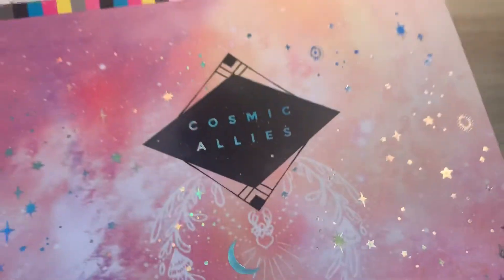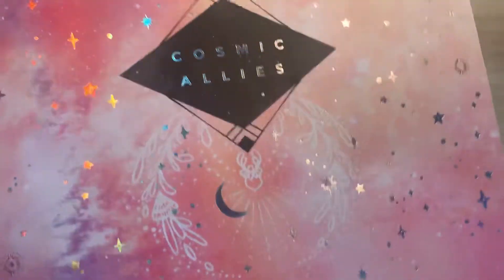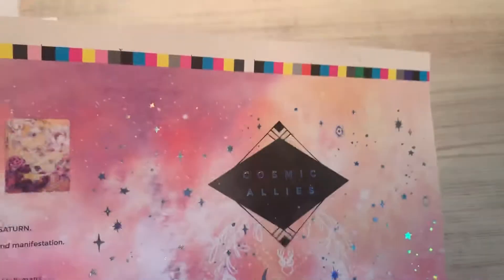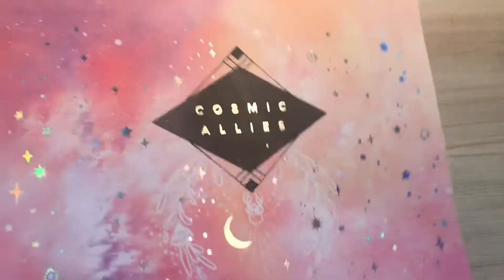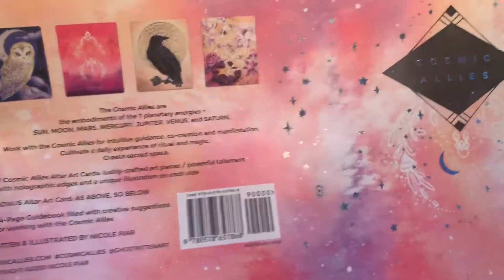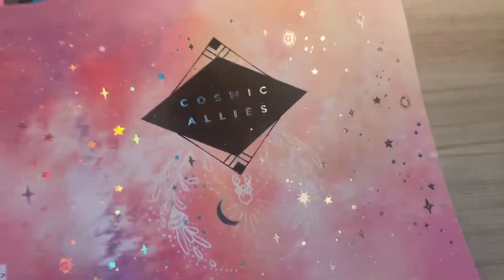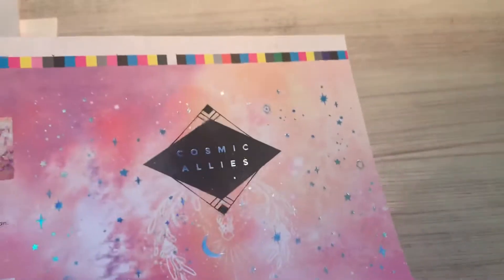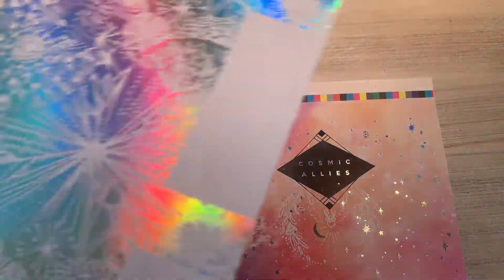New Cosmic Allies Deck Color Proofs Update